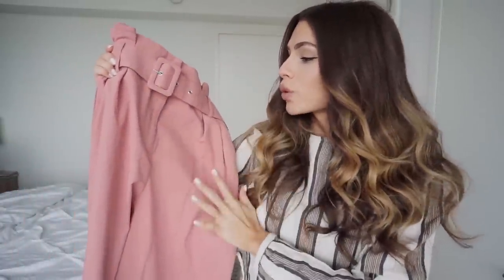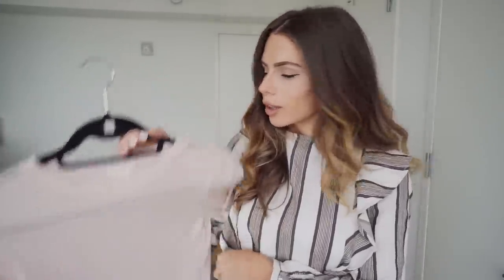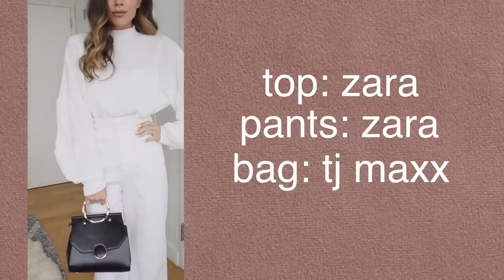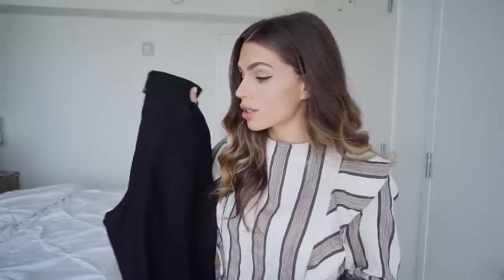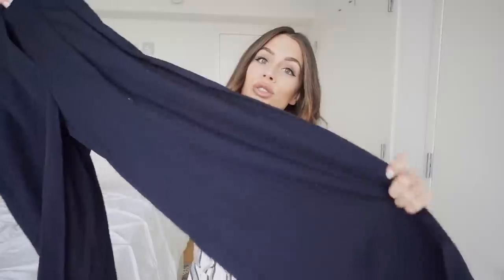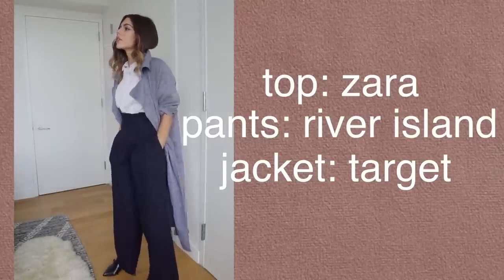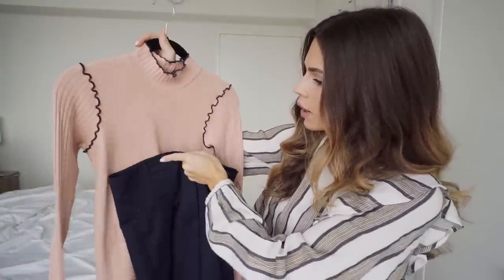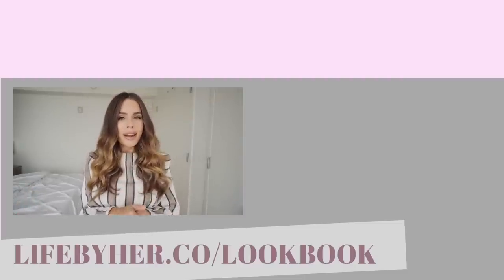Office Wear: 10 Looks to Transition from Winter to Spring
Hey guys! This is the last video of my work wear series and I thought I finish it out talking about trousers. I wanted to give you guys some Spring inspo along with some ideas to take your winter trousers into the new season. xx

*SIGN UP FOR MY ONLINE MAGAZINE*

54 West 40th St
New York, NY
10018